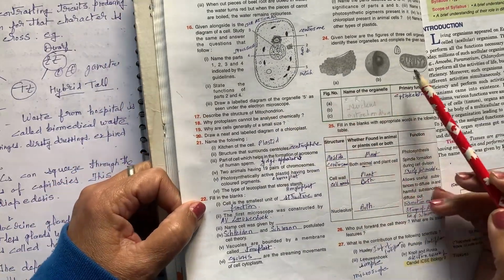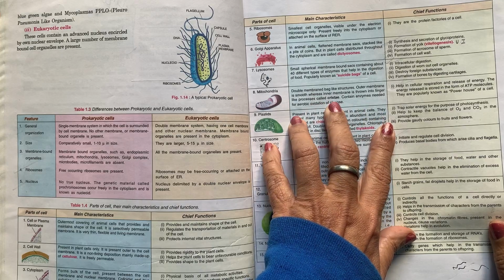Exercises: THE CELL || Biology || ICSE || Class 9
Watch this video for practice questions on the chapter - THE CELL for class 9th.